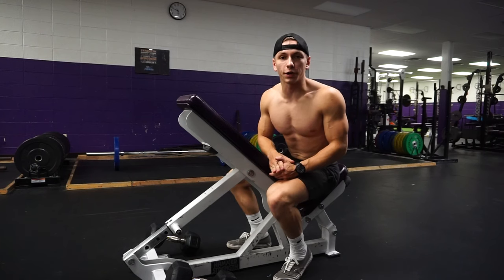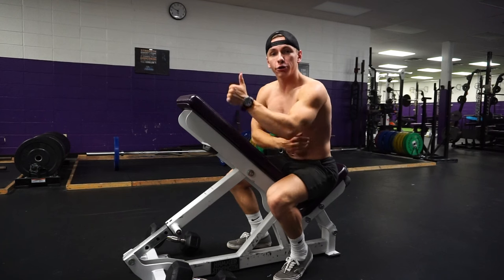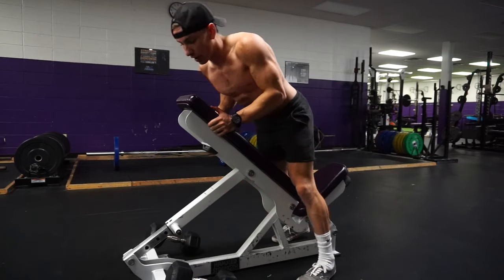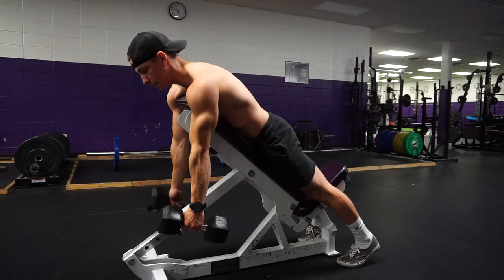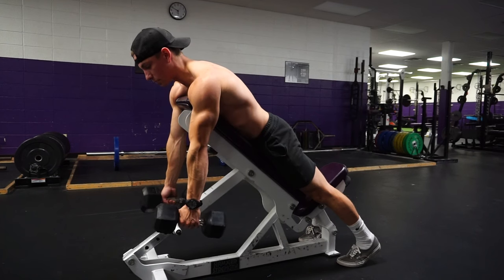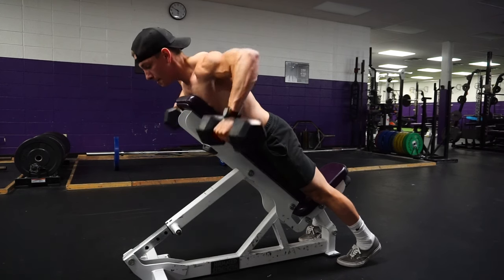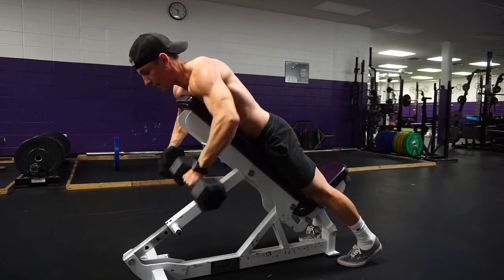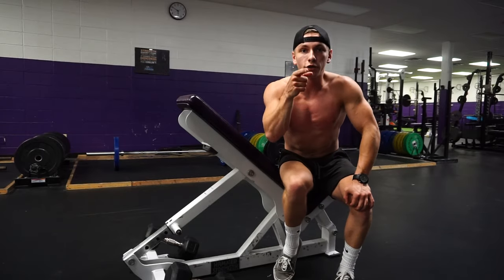CHEST SUPPORTED ROWS: Neutral vs. Pronated Grip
LENSES:
16-50mm f/3.5-5.6
35mm f/1.8 Prime
55-210mm f/4.5-6.3